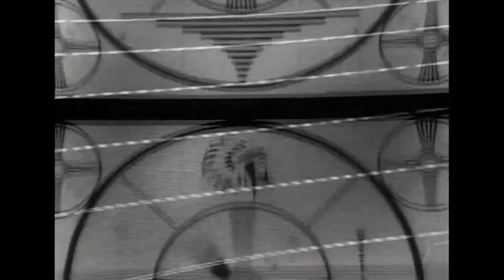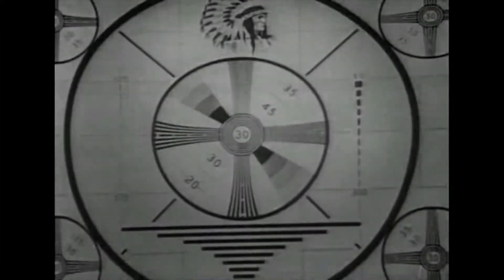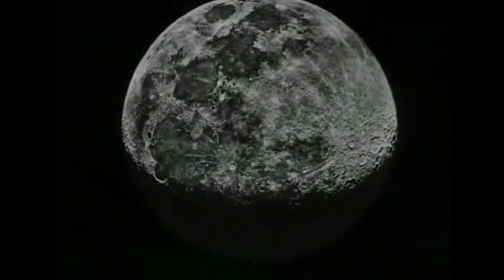Mystic teaser - 2 Liff 2014